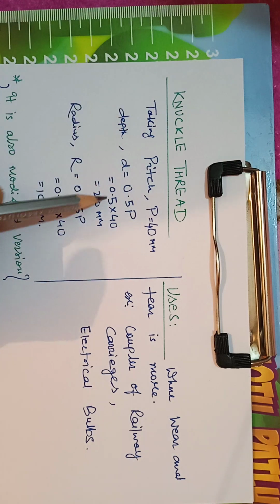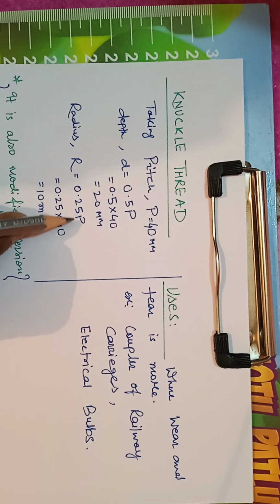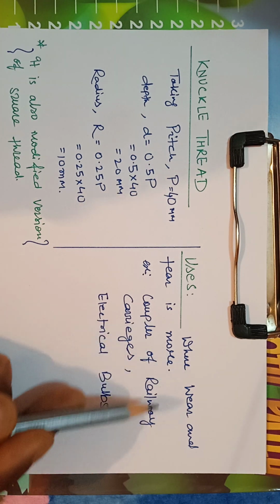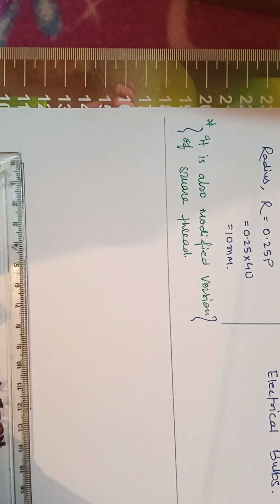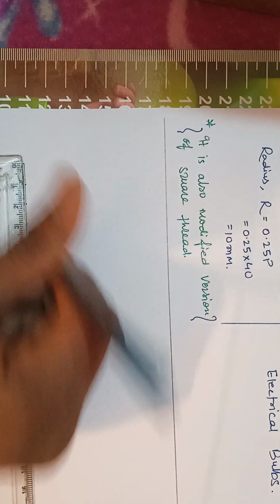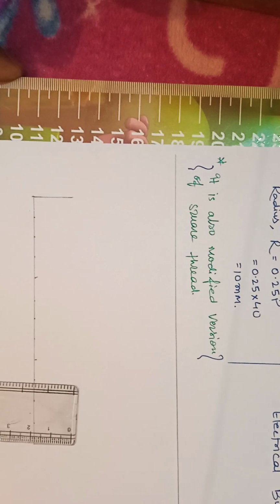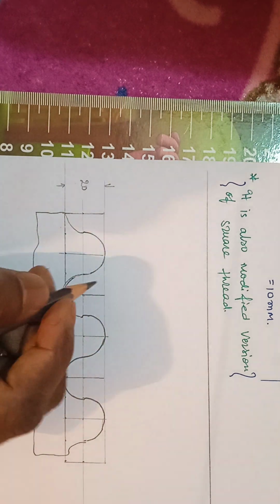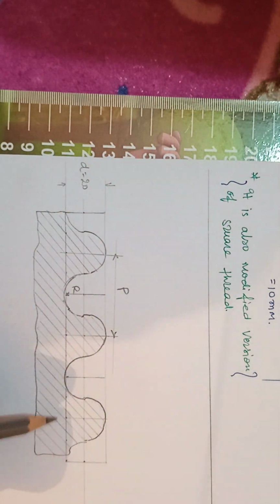KNUCKLE THREAD#Machine Drawing#Engineering Drawing II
KNUCKLE Thread
Machine Drawing
Engineering Drawing II
B Tech
Diploma